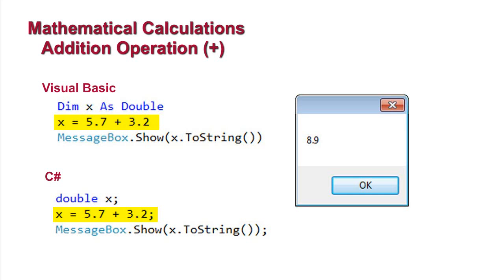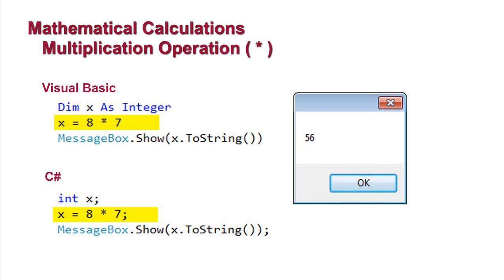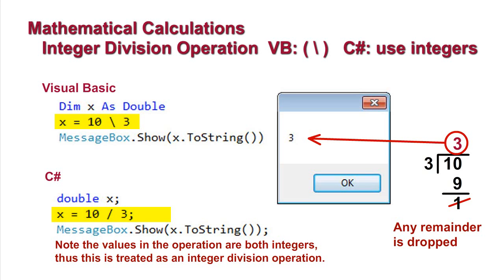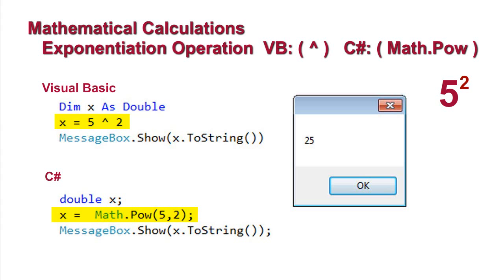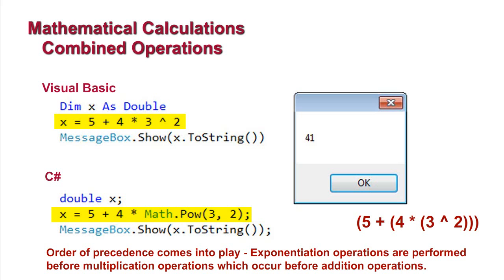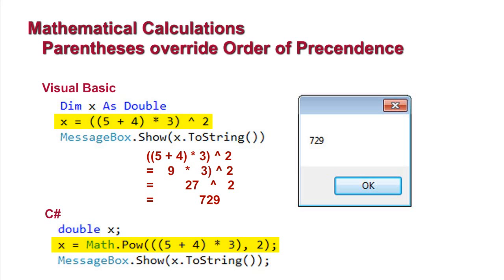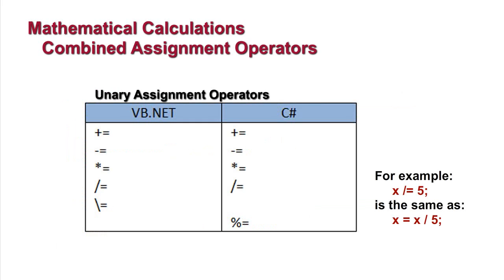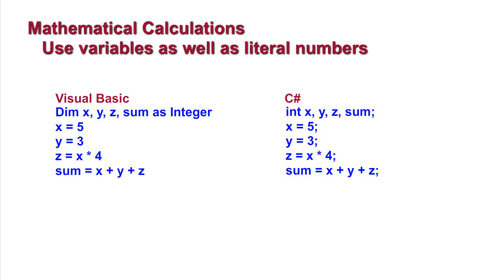04B Mathematical Calculations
Microsoft Programming Lab-Based Learning class at South Mountain Community College: Unit 4 Video 2 -- Mathematical Calculations [Using binary and unary math operators in VB and C#; order of precedence] Instructor: Stephen F. Hustedde